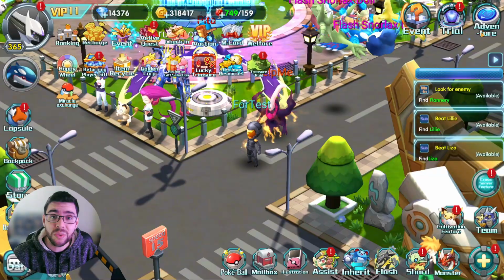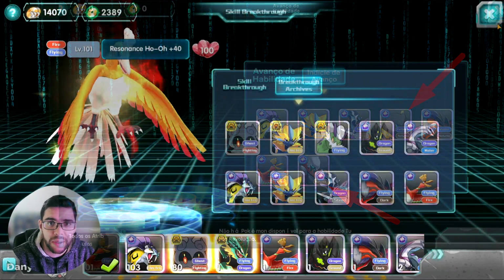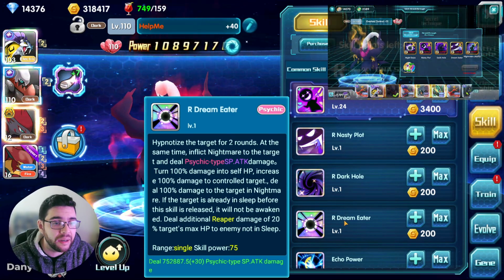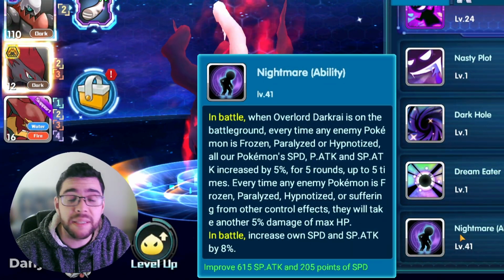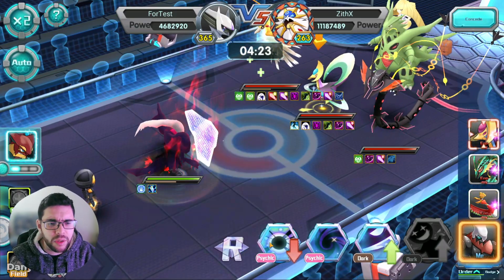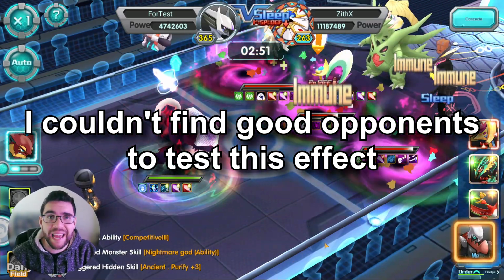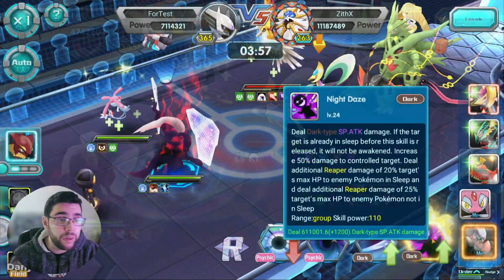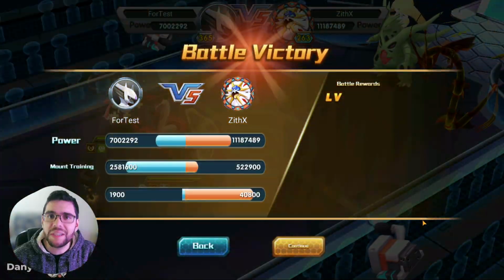Resonance Darkrai Review and Showcase - Pokeland Legends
A simple review of Resonance Darkrai's Skills and Battle Showcase

▬▬▬▬ ►✔️ Coaching👨‍🏫 / Useful Links